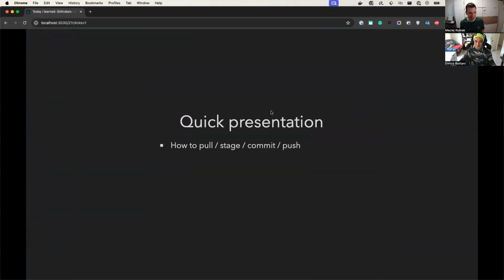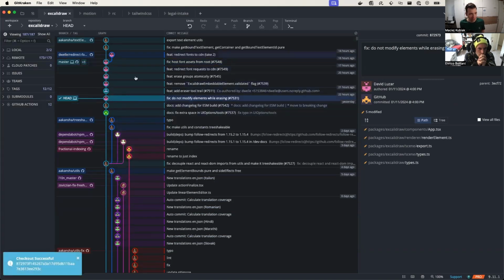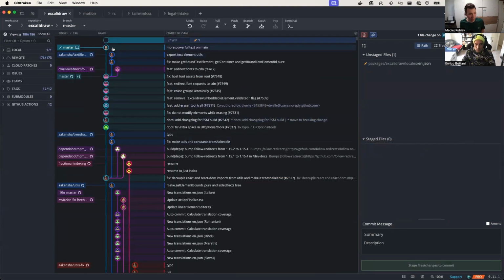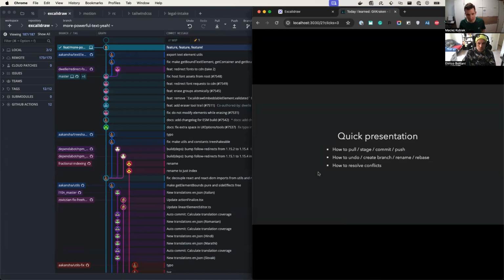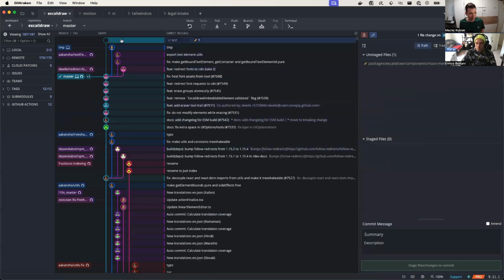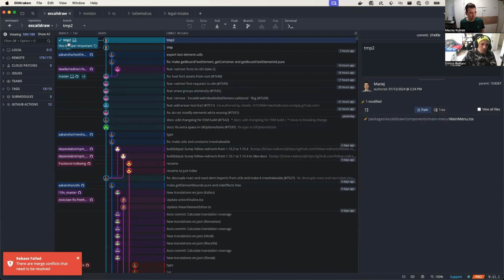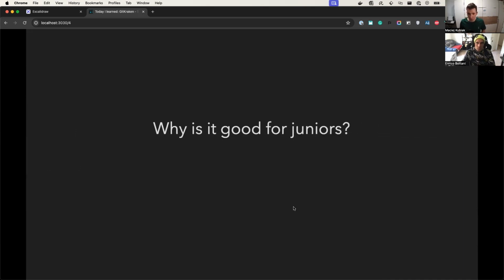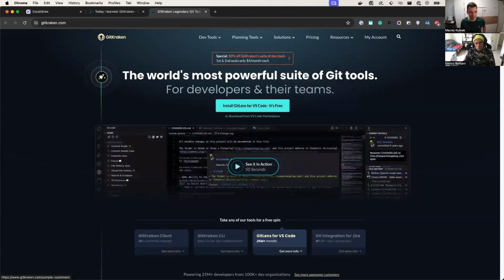The easiest way to start using (and working with!) Git | GitKraken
Would you like to see what happens in your repo?

Do you struggle to understand Git's mental model?

Are you making your first step with Git as a junior?

Are you an experienced developer who wants to speed up your everyday tasks?

I've presented to Enrico - the one that made me love working with my repos.

🫶🏻 Special thanks to Mateusz Stefański who first showed me this tool a couple of years ago: you're my inspiration to work more effectively Bro!